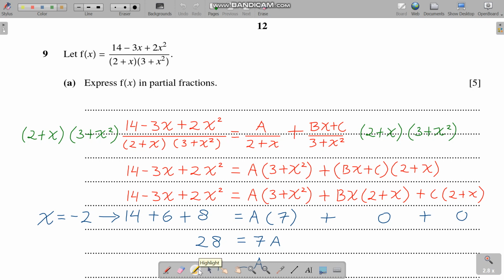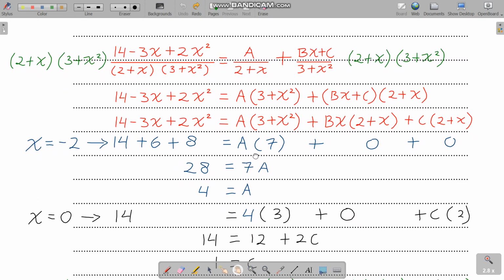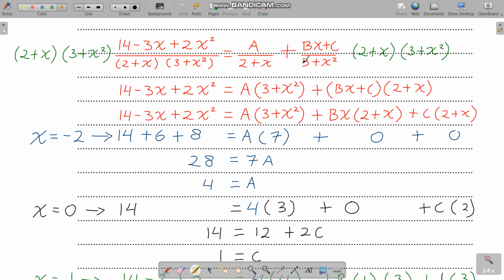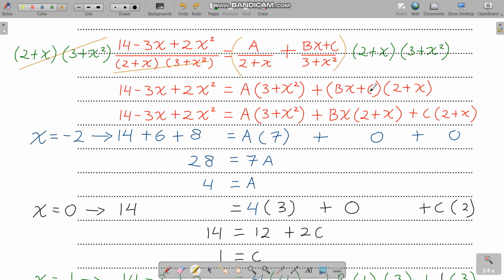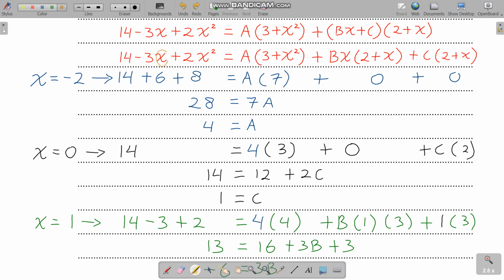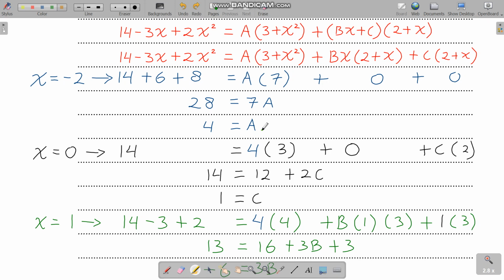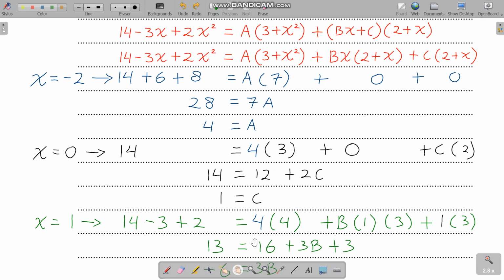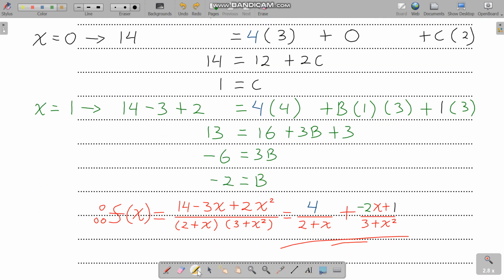9709_s21_qp_32 Q9a Topic 3.1.3 Partial Fractions A Level Mathematics